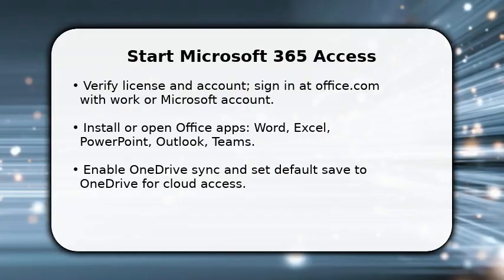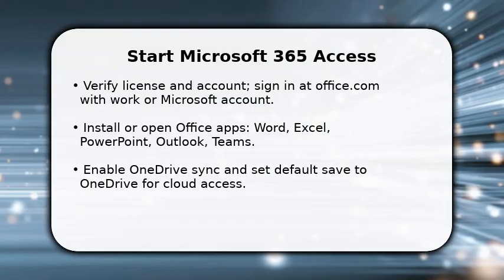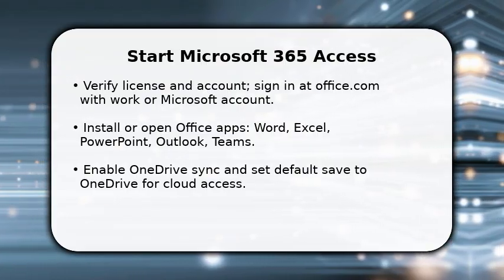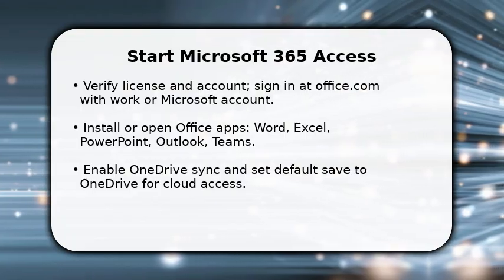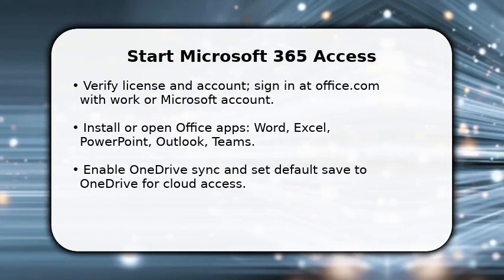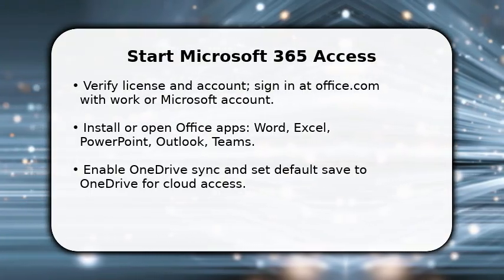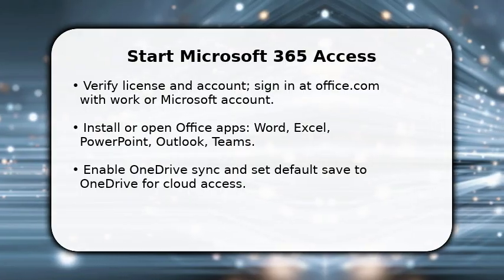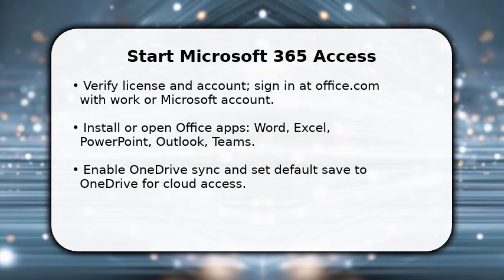How to Use Microsoft 365 Tutorial (updated)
How to Use Microsoft 365 Tutorial (updated) | 🔒 Surfshark VPN Deal — Stay private and secure. $1.99/mo + 3 Months Free ▸

Dive into the world of Microsoft Office and discover how to effectively use various tools within Microsoft 365. This updated tutorial covers essential features like email, calendar management, document collaboration using OneNote or SharePoint, presentations with PowerPoint, and data analysis in Excel.

Microsoft 365, Office Tutorial, Email Management, Calendar Collaboration, OneNote for Teams, SharePoint Workspace, PowerPoint Presentations, Excel Data Analysis